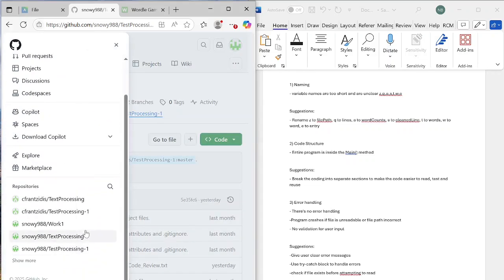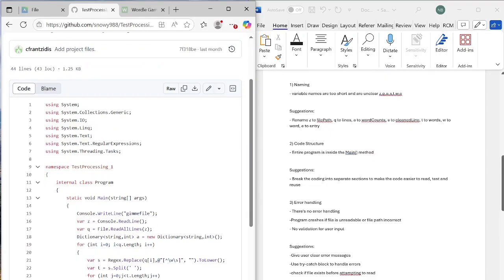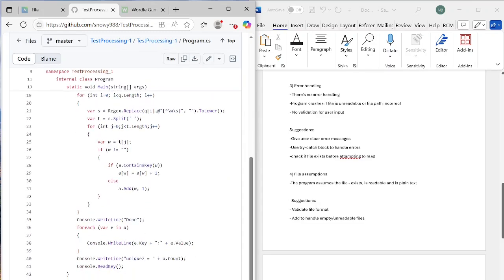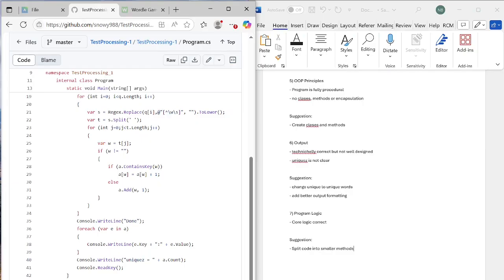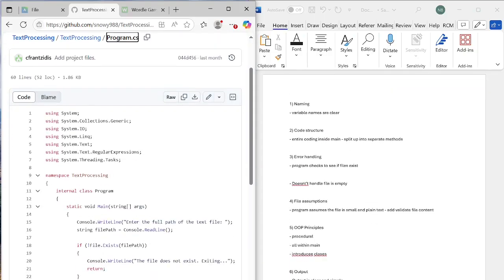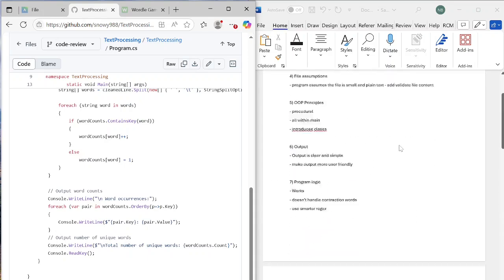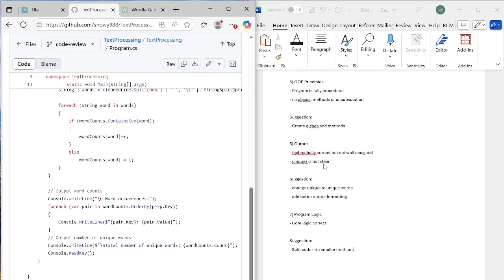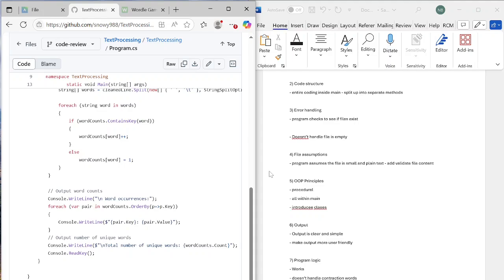CMP1903 Code review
This video is a code review for resit assessment 1 of CMP1903.

This review covers two GitHub repositories that implement text file processing.

Time stamps:
00:00 Intro
00:24 TestProcessing-1
01:57 TextProcessing
03:00 Comparison

Module: CMP1903 Object Oriented Programming